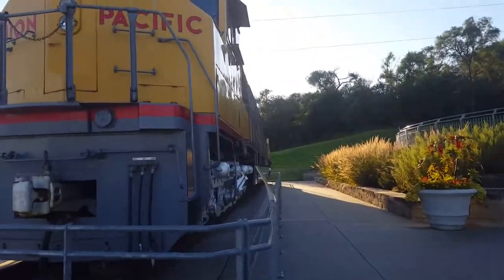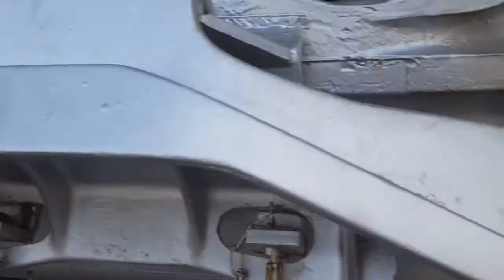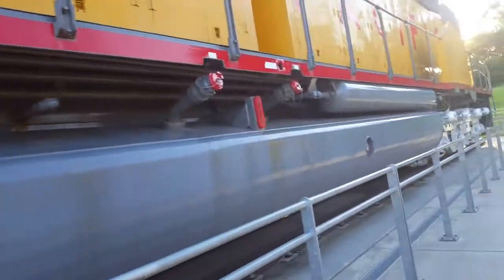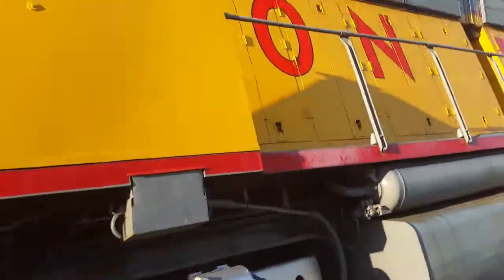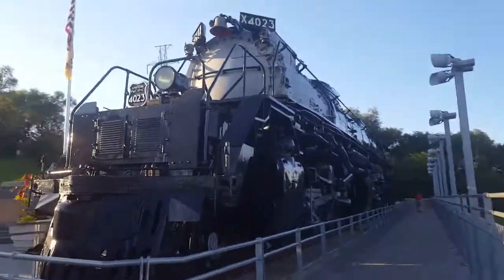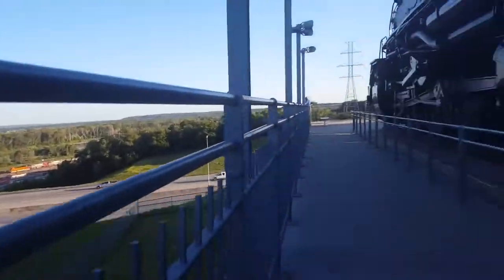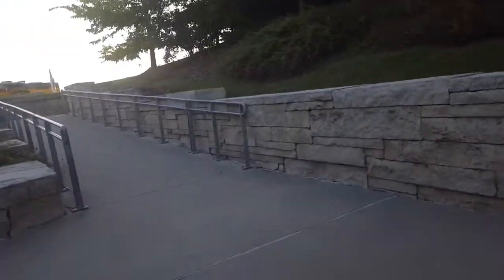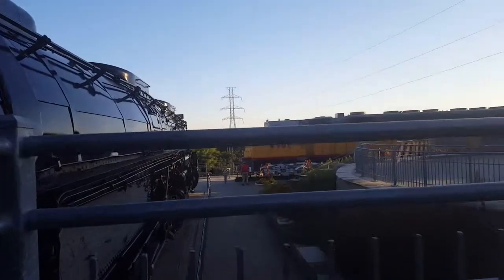Kenefleck Park walk by tour.Omaha Nebraska.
Kennefleck Park in Omaha, NE a great evening too look at trains!